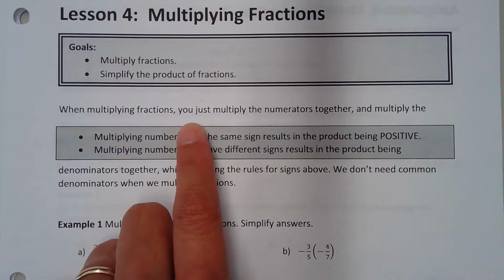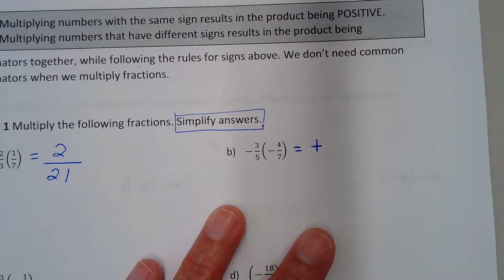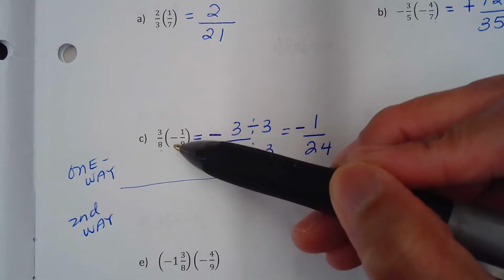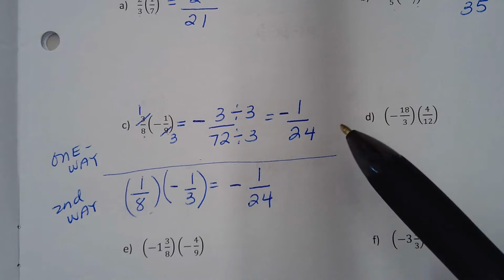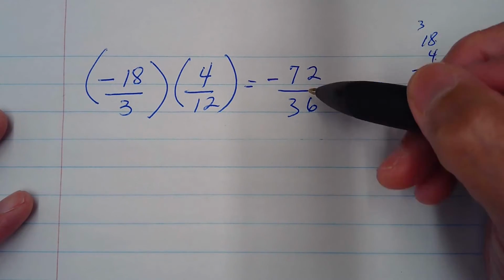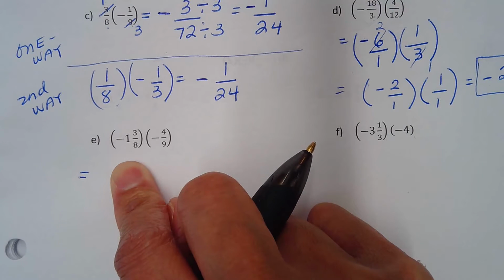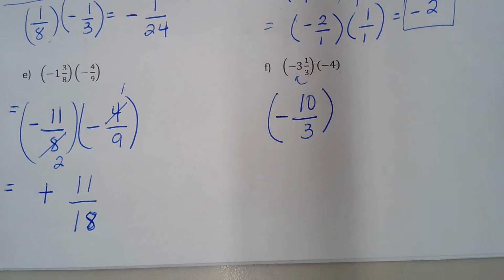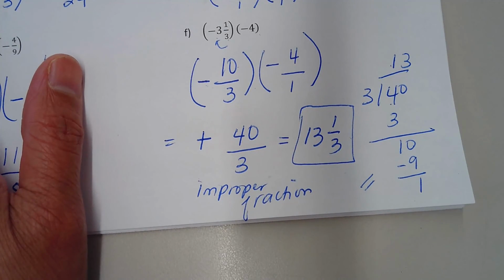Lesson 4 Multiply Fractions